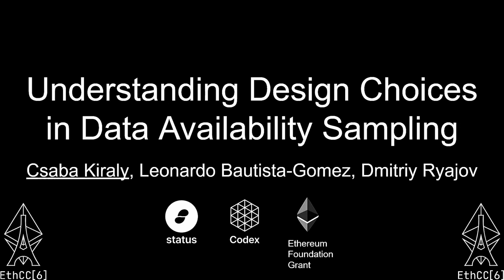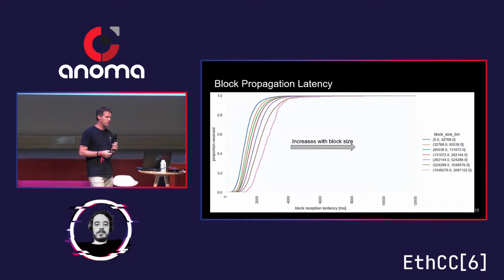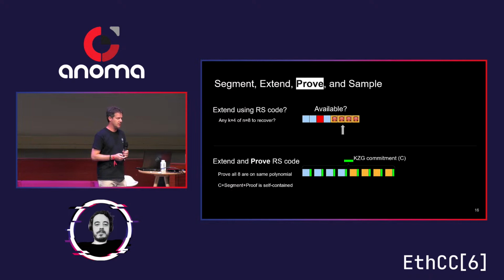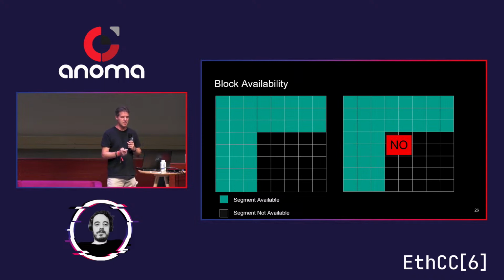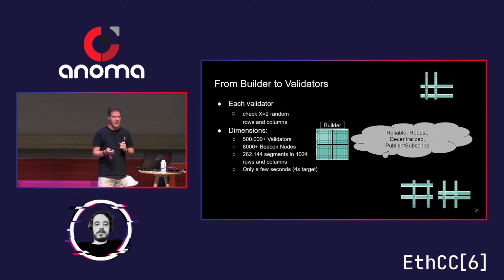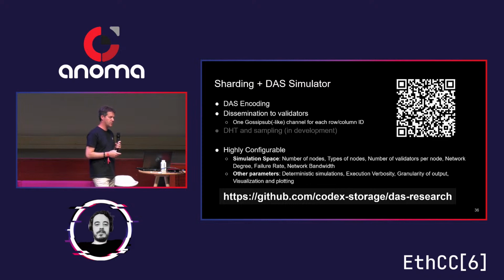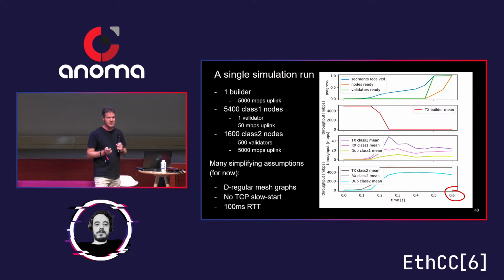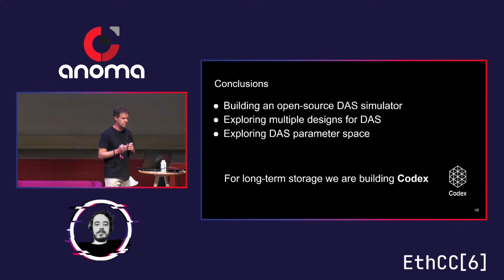Csaba Kiraly - Understanding Design Choices in Data Availability Sampling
Data Availability Sampling (DAS) uses random sampling, erasure coding and KZG commitments to substantially scale L1 capacity for rollups. In this talk we will present our team's ongoing research work with the EF on the DAS Networking problem.